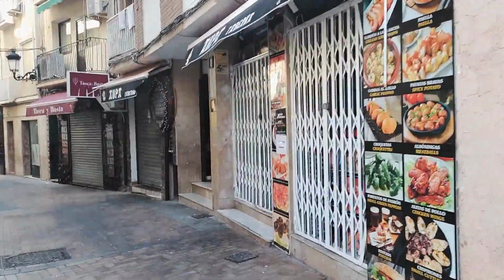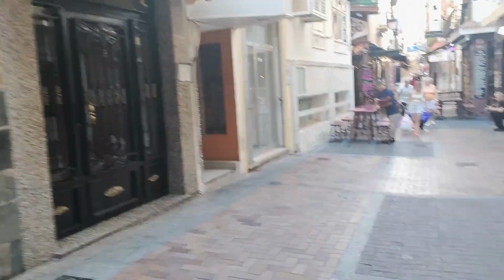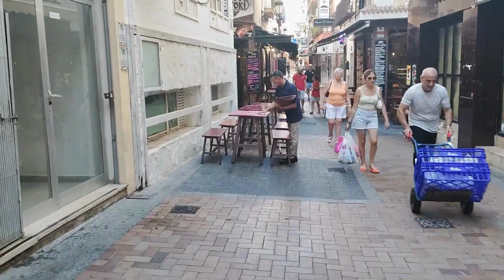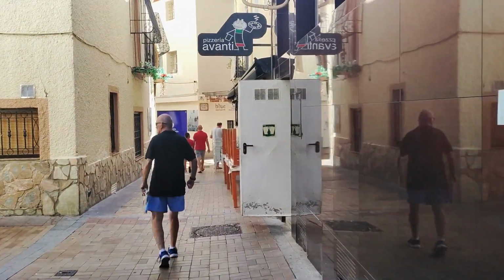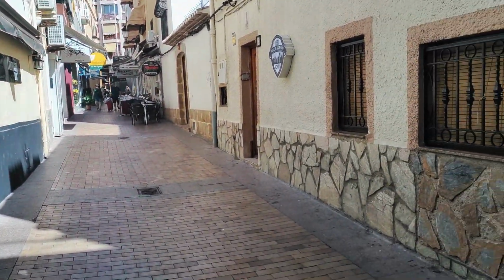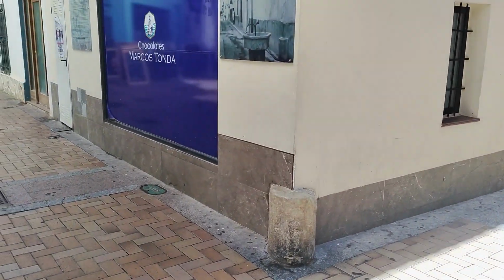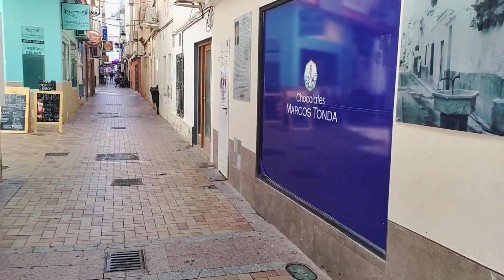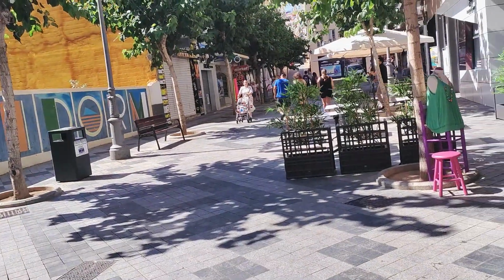BENIDORM INFO WALK!☀️💬📢Watch The Old Town Prepare For The Day Ahead!🍹🌴🍴🇪🇦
Today's video brings you another informative walk, this time starting at Plaza Constitucion, through the side streets, down "Gin and Tonic Alley", and finishing at Plaza de la Cruz in the Old Town! ☀️😊🌊👍🏻💛